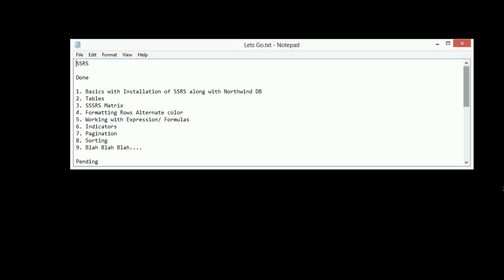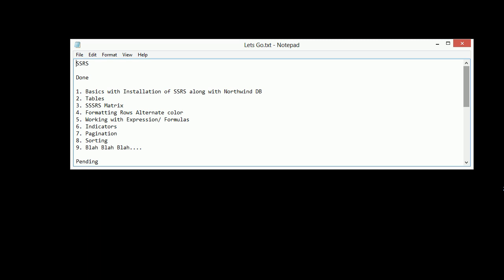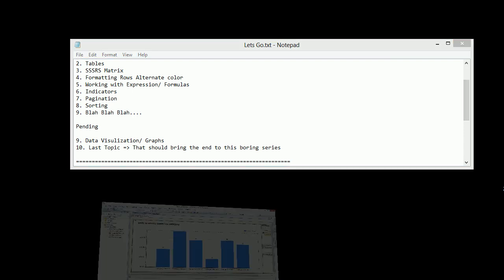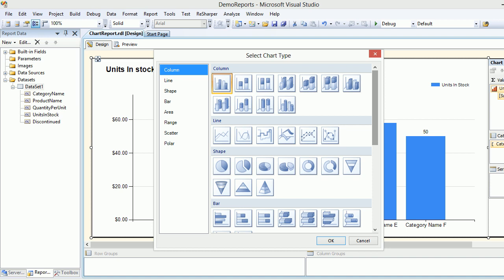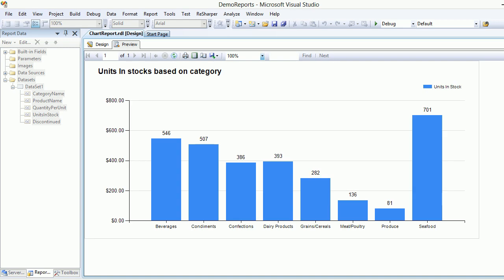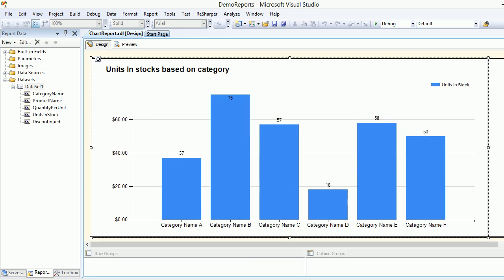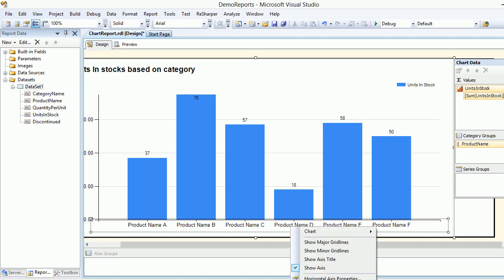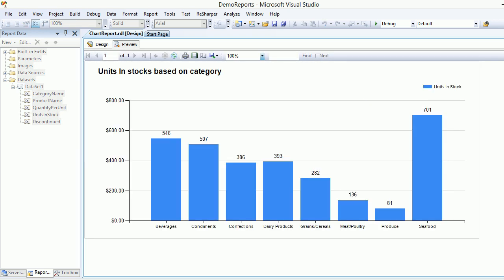SSRS Charts Introduction Part 49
This video gives you an idea about SSRS Charts and their types and it also shows when to use which chart.